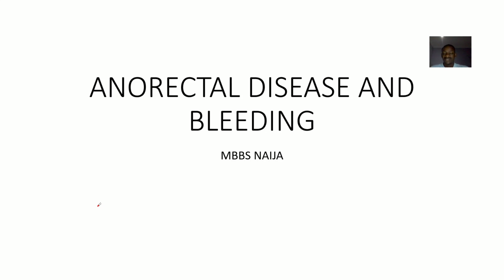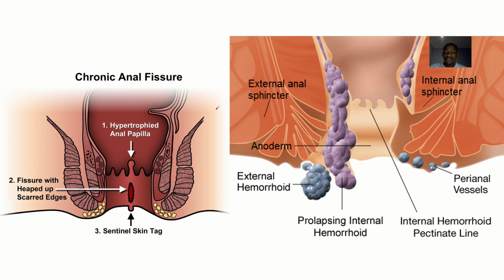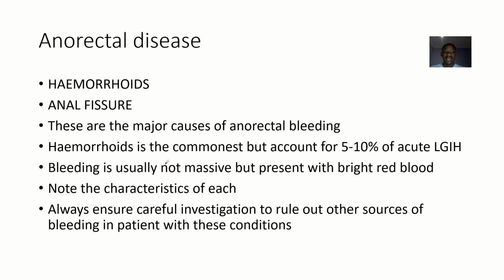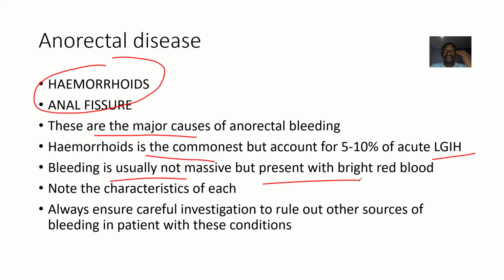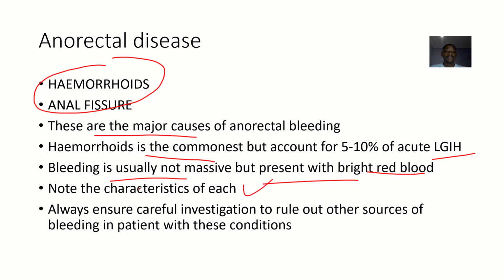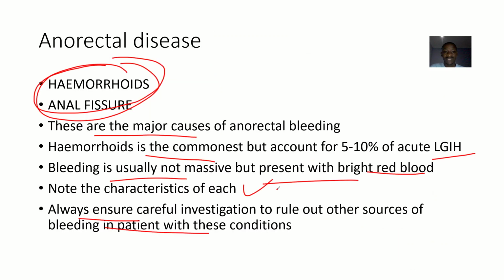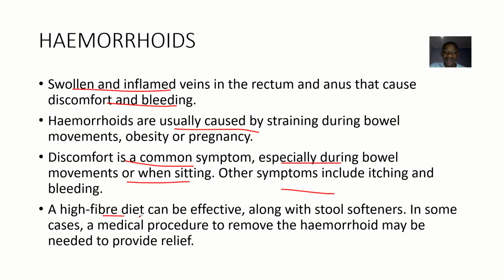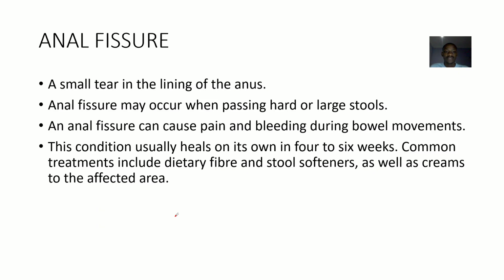Anorectal Disease and Bleeding ; Causes, Symptoms, Diagnosis, Treatment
Anorectal Disease and Bleeding:

Common Anorectal Conditions:

1. Hemorrhoids
2. Anal fissures
3. Anorectal abscesses
4. Fistula-in-ano
5. Rectal prolapse
6. Anal itching (pruritus ani)
7. Rectal pain (proctalgia fugax)

Causes of Anorectal Bleeding:

1. Hemorrhoids (50-70%)
2. Anal fissures (10-20%)
3. Rectal ulcers
4. Inflammatory bowel disease (IBD)
5. Infectious colitis
6. Neoplasms (cancer)
7. Trauma

Symptoms:

1. Bright red blood on toilet paper or stool
2. Painful defecation
3. Itching or burning sensation
4. Swelling or lump near anus
5. Discharge or pus

Diagnostic Evaluation:

1. Medical history
2. Physical examination:
    - Digital rectal examination (DRE)
    - Anoscopy
3. Laboratory tests:
    - Complete Blood Count (CBC)
    - Electrolyte panel
4. Imaging studies:
    - Endo-anal ultrasound
    - MRI or CT scan (if necessary)

Treatment:

1. Hemorrhoids:
    - Rubber band ligation
    - Sclerotherapy
    - Hemorrhoidectomy
2. Anal fissures:
    - Topical creams (nitroglycerin, lidocaine)
    - Stool softeners
    - Surgery (fissurectomy)
3. Anorectal abscesses:
    - Incision and drainage
    - Antibiotics
4. Fistula-in-ano:
    - Surgery (fistulotomy)
5. Rectal prolapse:
    - Surgery (rectopexy)

Complications:

1. Infection
2. Abscess formation
3. Fistula formation
4. Chronic pain
5. Fecal incontinence